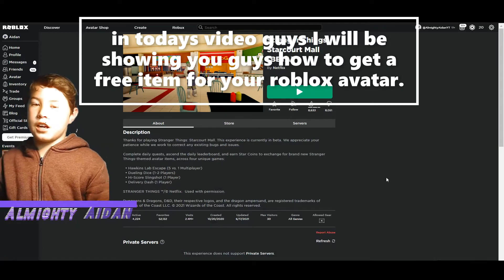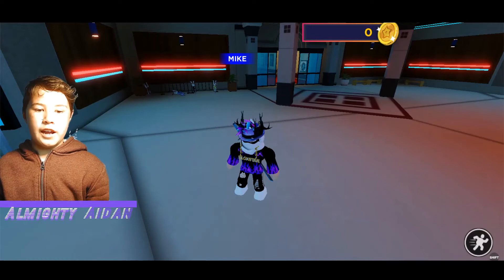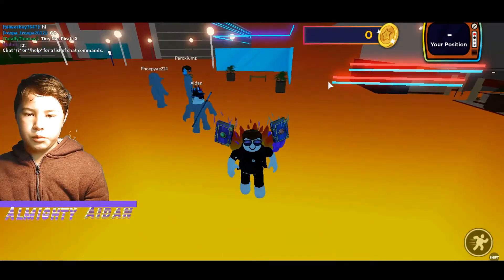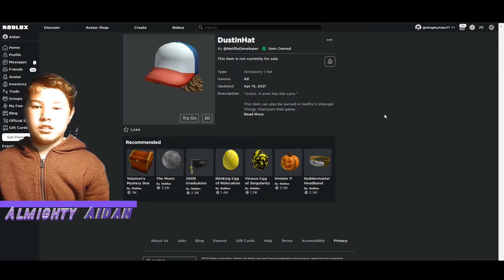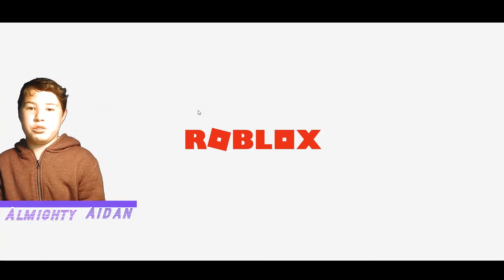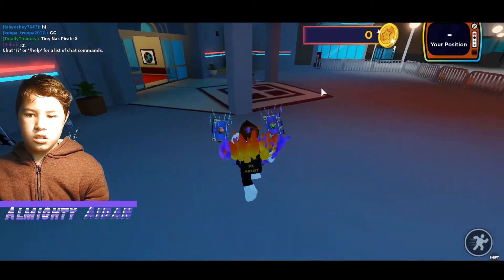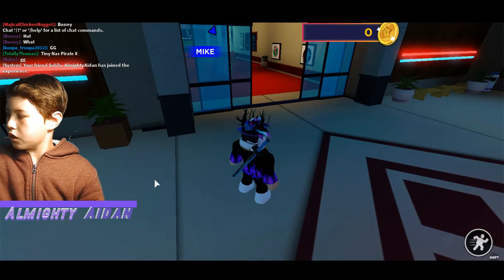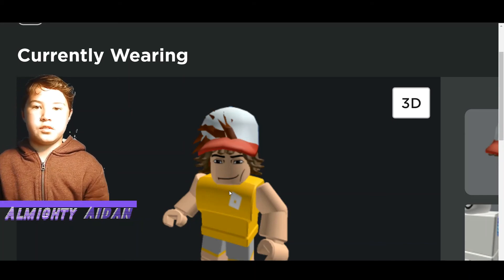FREE accessory for the roblox stranger things event! (roblox 2021)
There was a new hat accessory andall you have to do is join this game